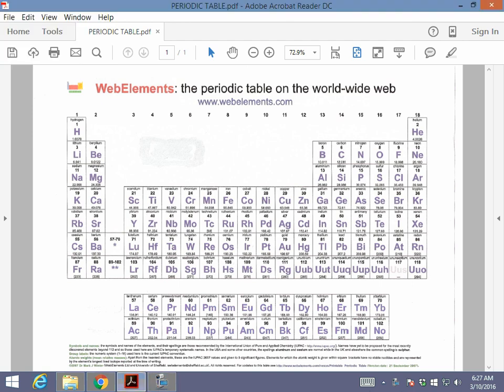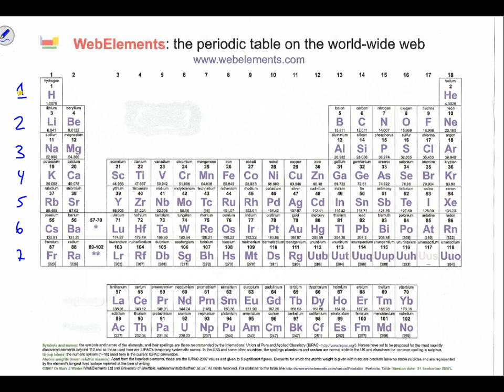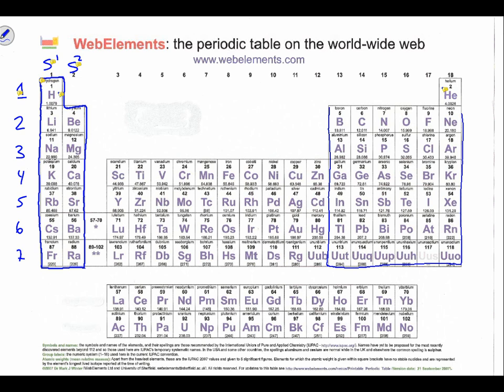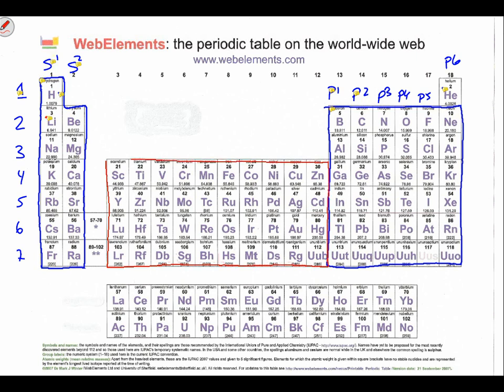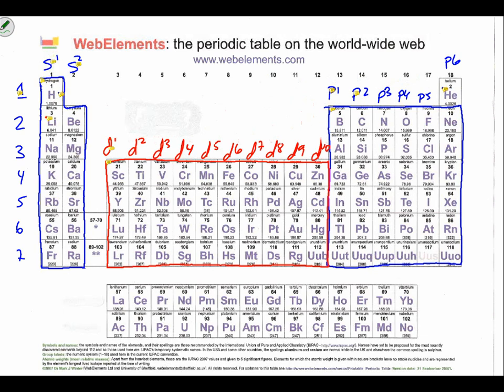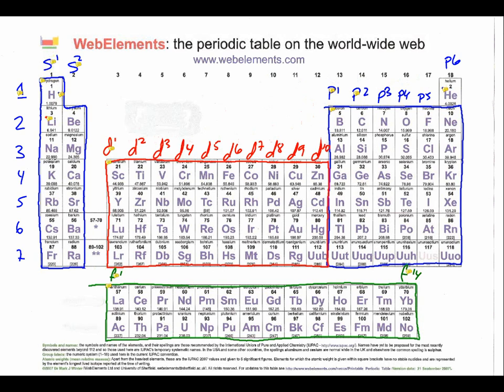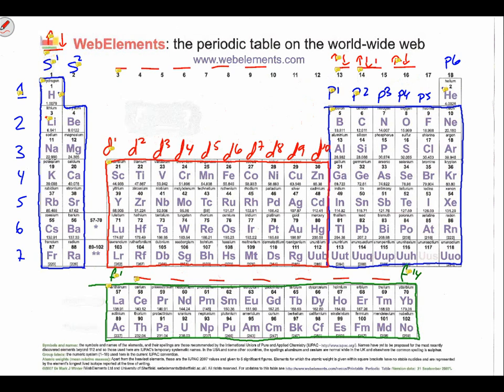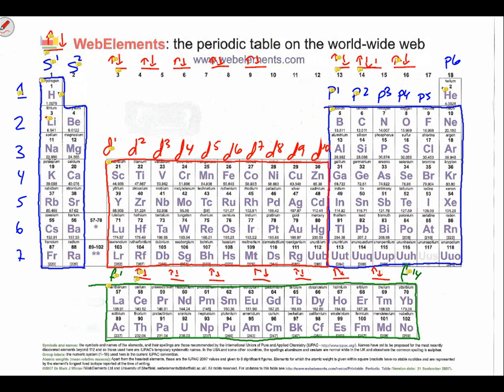Periodic table spdf part 1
The periodic table is broken into specific parts, one of these divisions being "spdf" format.
This video is the first part in understanding the spdf format.